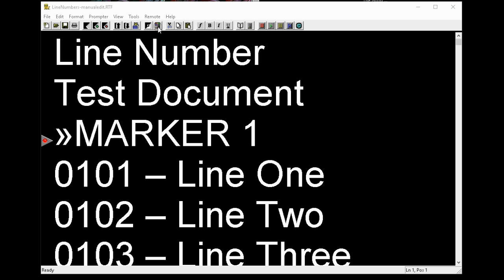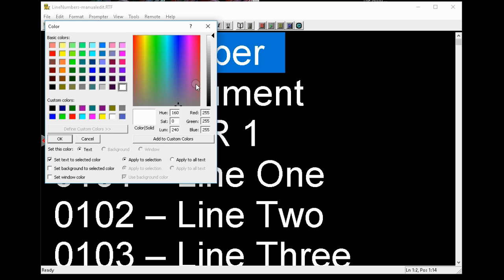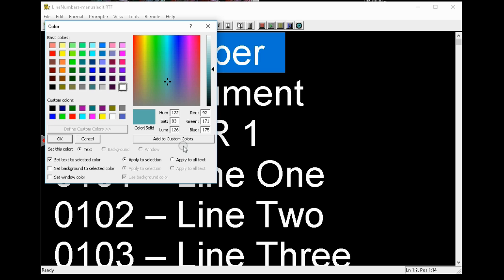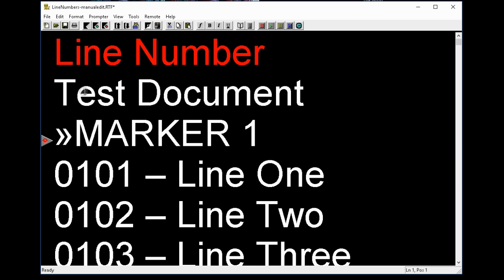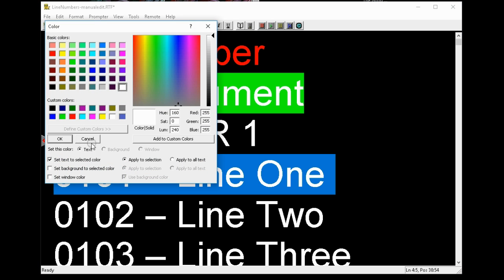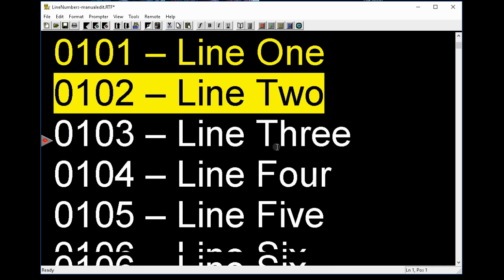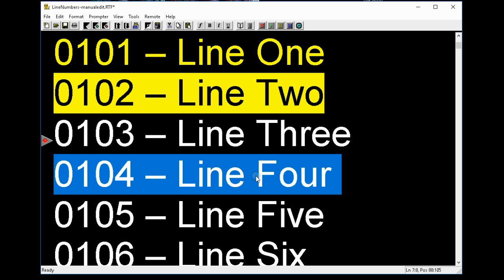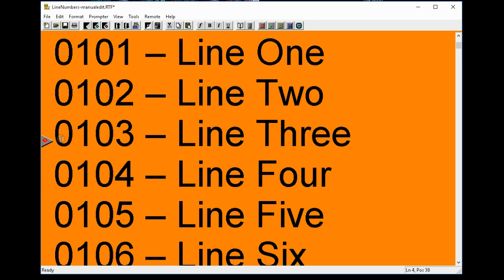TAV AdvTut 9 ColorPickDlg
Using the Color Picker Dialog in TeleScript AV